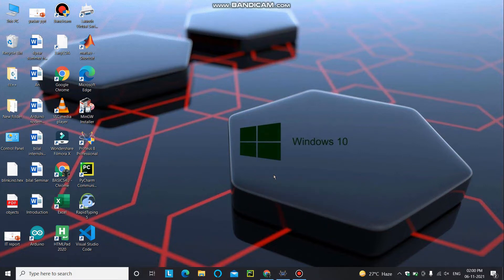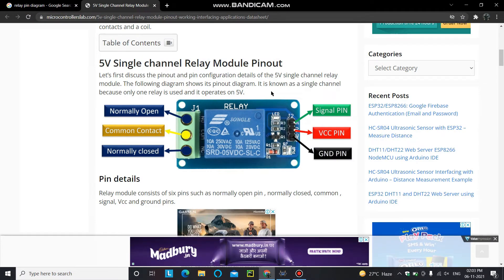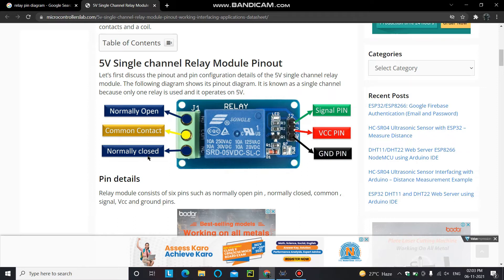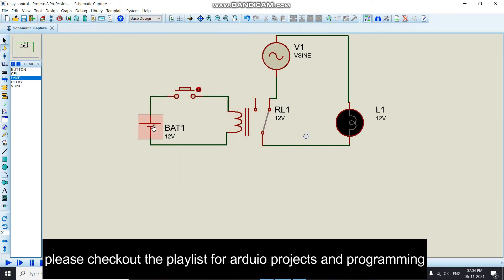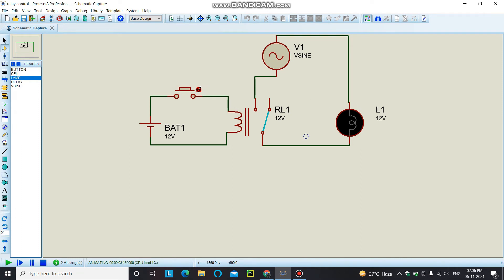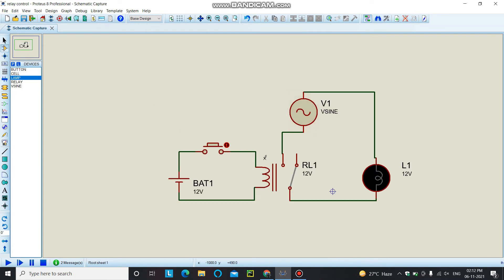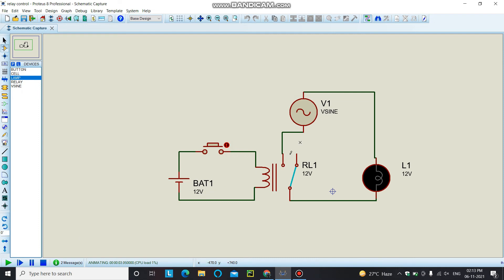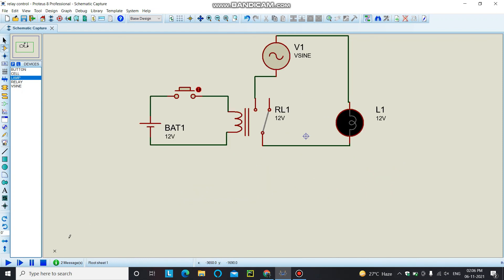how to use a relay in Proteus. || how to control a lamp with relay. || relay working explained.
I have also created a simple circuit in Proteus to control a AC lamp with relay. follow the below links for more informative videos.